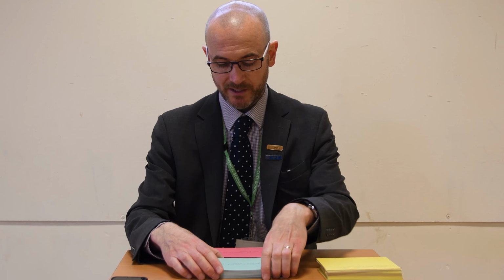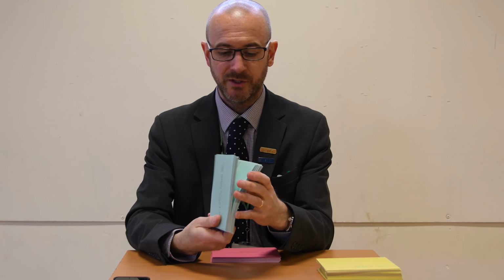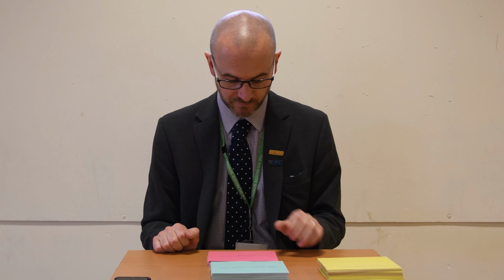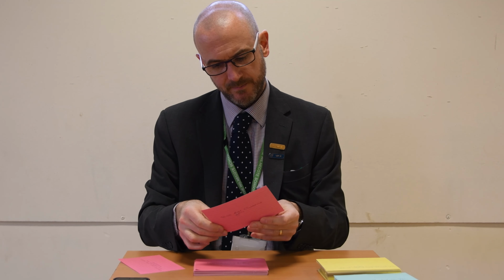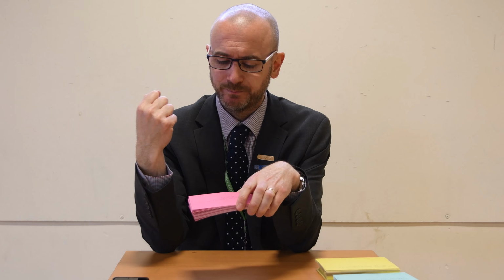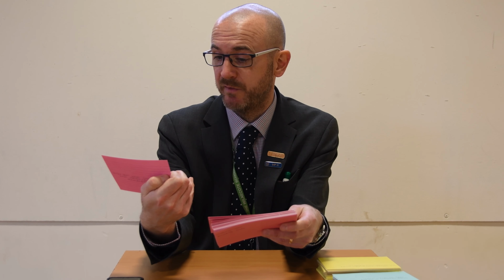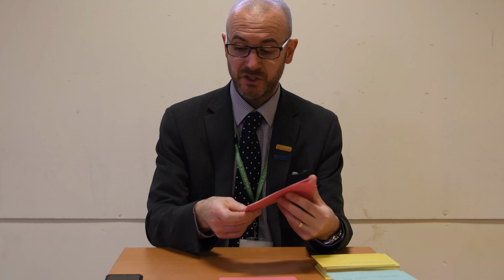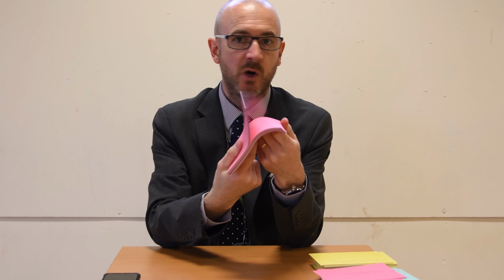Mr Adams Exam Revision Tips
Preparation for exams is necessary, Mr Adams gives his tips on how to revise for your exams.